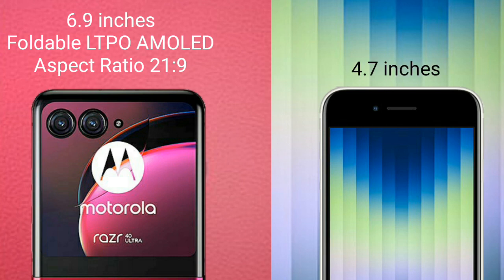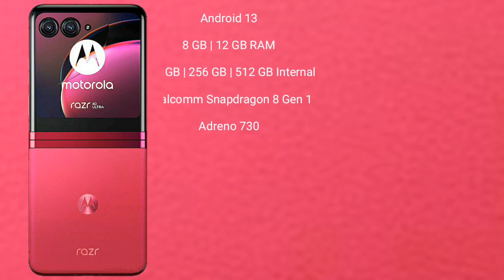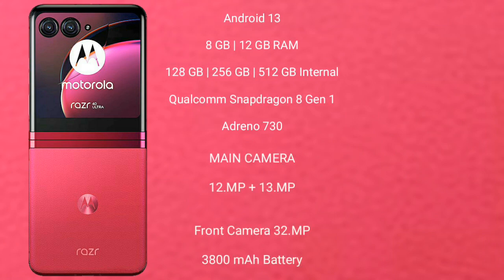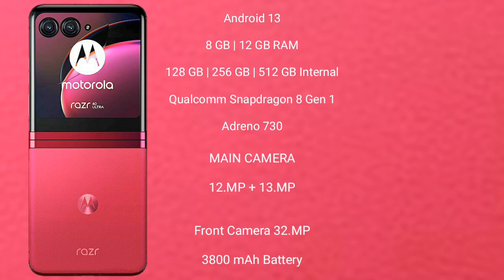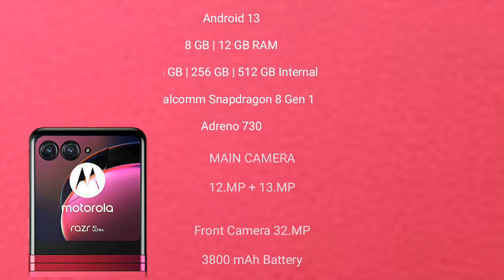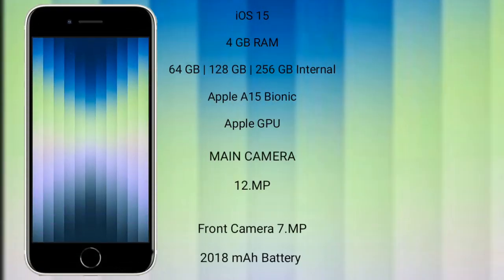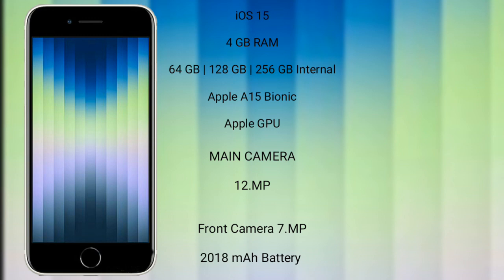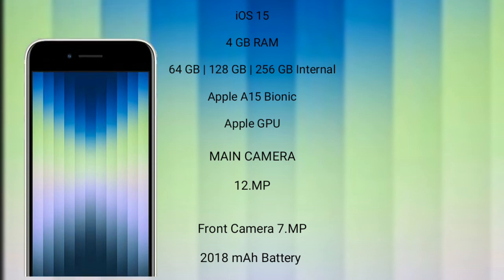Motorola Razr 40 Ultra vs iPhone SE Review & Comparison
motorola razr 40 ultra vs iphone se
razr 40 ultra vs iphone se